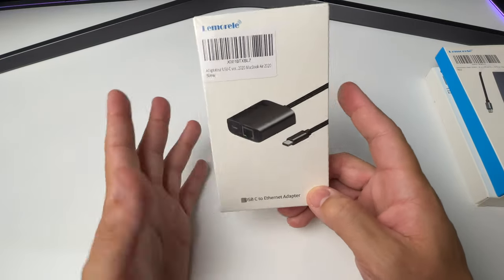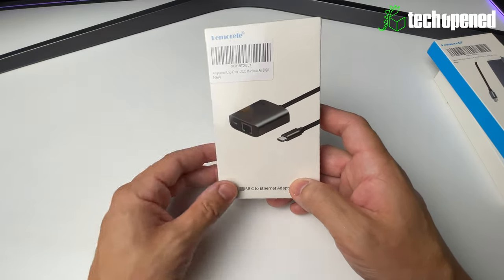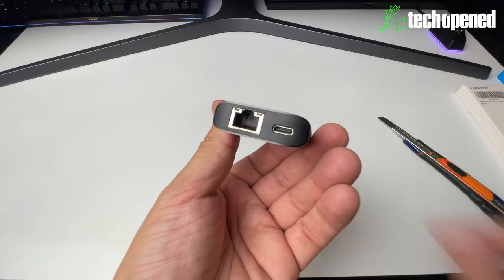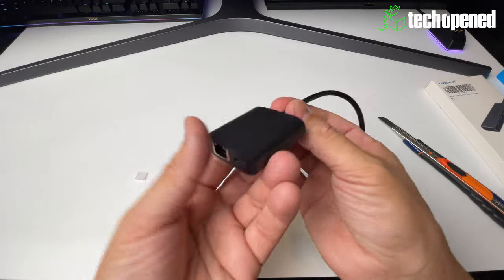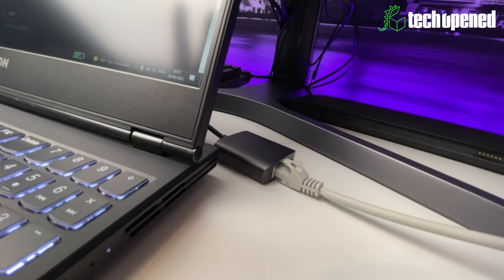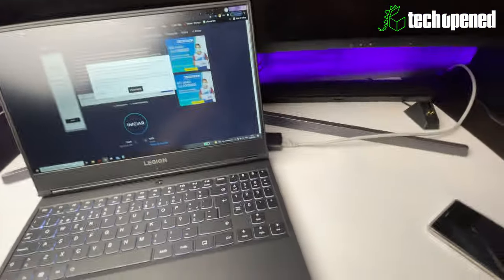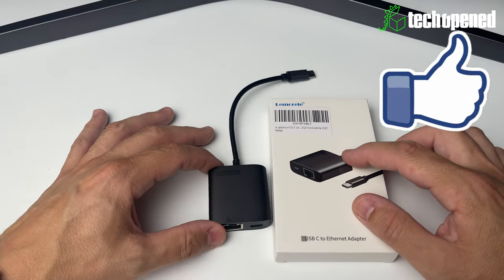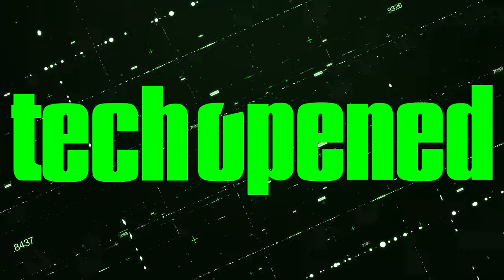Lemorele USB C to Ethernet adapter unboxing and review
Another cool product from Lemorele. The USB C to ethernet adapter is a very usefull and compact tool to give your laptop, Macbook, mobile phone or device with a USB C port the ability to connect to the internet via an RJ45 cable!

Lemorele USB C to Ethernet hub adapter:

Amazon US

Amazon DE

Amazon ES

TC23 USB C HUB 6 IN 1

It's FREE and it helps the channel A LOT!!

Sharing this video over social media would mean THE WORLD TO ME! Thank you!

This implies no additional cost to your purchase and greatly helps me bring more awesome products to show you on the channel!

Want me to review yout product?
Location: Portugal 🇵🇹